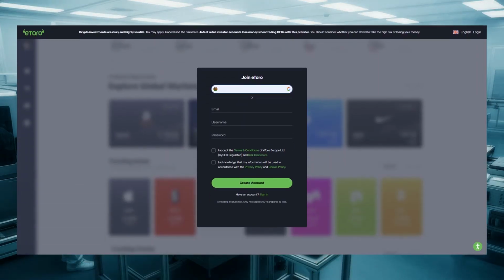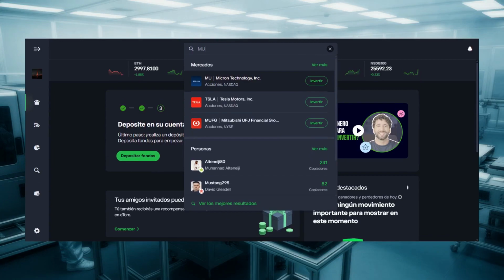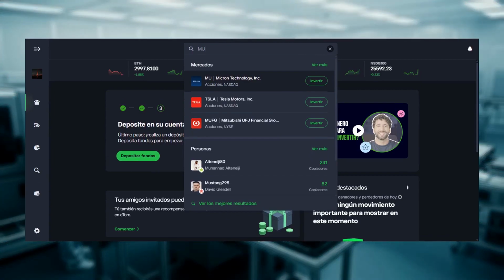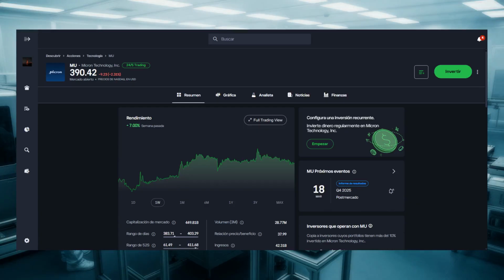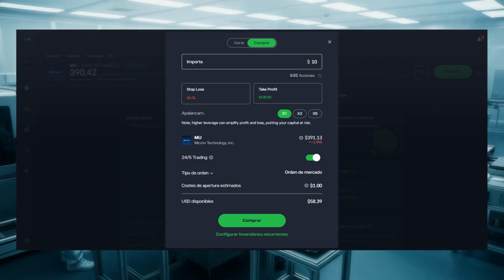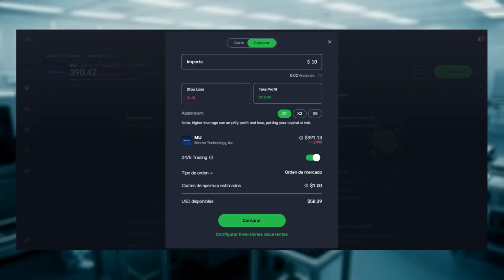Cómo invertir en Trailblazer Acquisition Corp (BLZR) paso a paso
Vídeo educativo: guía práctica para comprar acciones de Trailblazer Acquisition Corp usando un broker como ejemplo.

Trailblazer Acquisition Corp (ticker BLZR) es una empresa listada en el mercado NASDAQ. En este vídeo explicamos de forma didáctica los pasos básicos para localizar su acción y realizar una compra mediante una plataforma de broker, sin ofrecer asesoramiento financiero ni recomendaciones personalizadas.

Resumen de pasos que verás: confirmar la búsqueda de la acción por nombre o ticker, registrarte y verificar tu cuenta en el broker, añadir fondos, localizar BLZR en el buscador de la plataforma, revisar la ficha del activo y el gráfico, y finalmente introducir una orden de compra, comprobarla y confirmarla.

El contenido muestra eToro como ejemplo práctico para ilustrar el flujo: registro, verificación con documento de identidad, depósito de fondos, uso del buscador para introducir BLZR, revisión de la página del activo y ejecución de la orden. Se explica también qué sucede si el mercado está cerrado y cómo la plataforma solicita fondos adicionales si no hay saldo suficiente para completar la operación.

eToro es una plataforma de inversión multiactivos. El valor de sus inversiones puede aumentar o disminuir. Su capital está en riesgo.